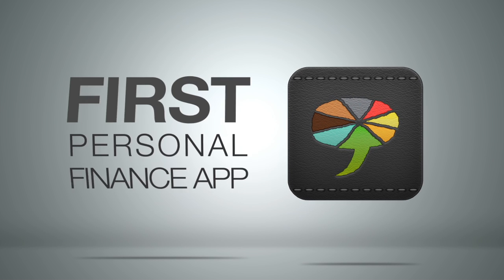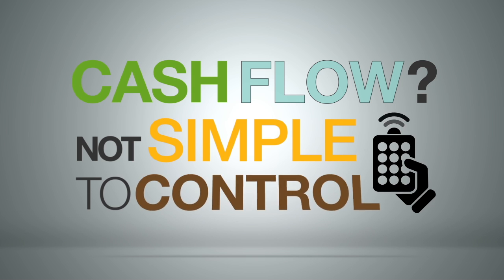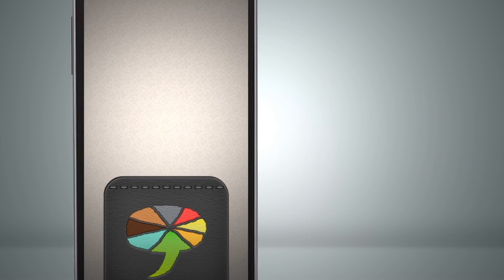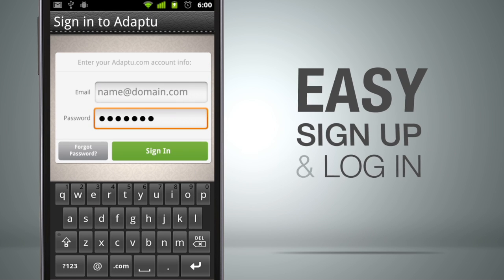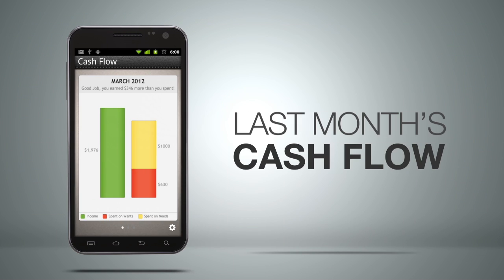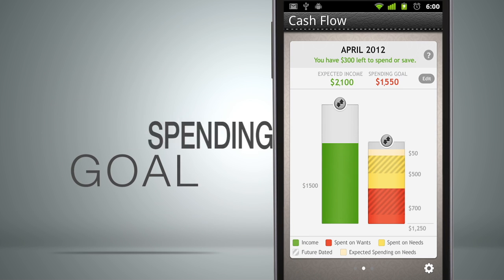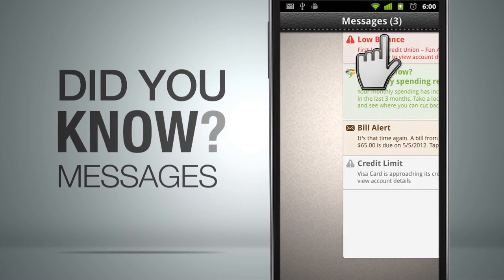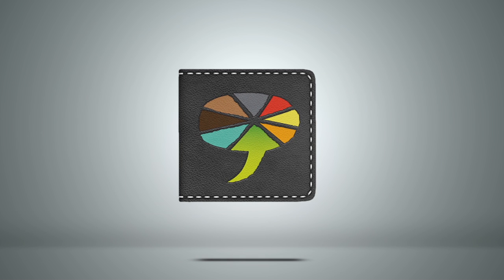Adaptu Wallet App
A quick introduction on how to use the Adaptu Wallet App for Android, iPhone and Kindle.